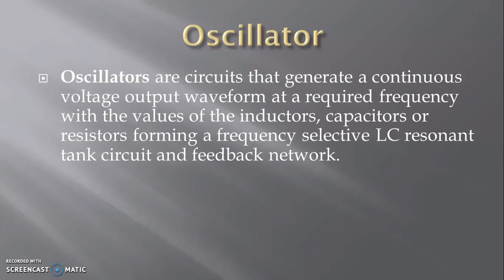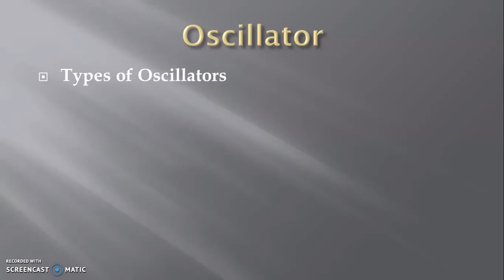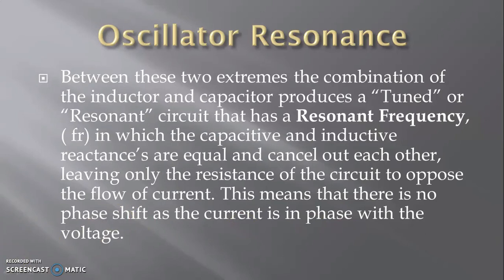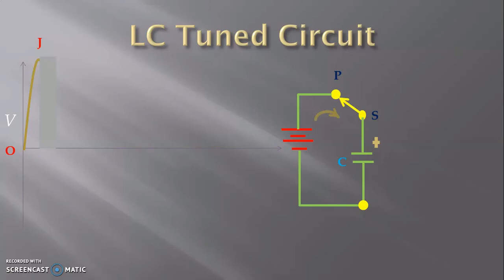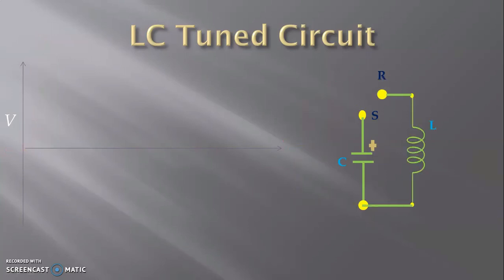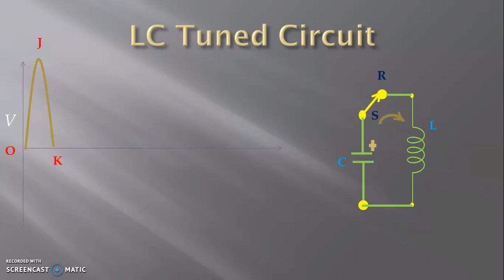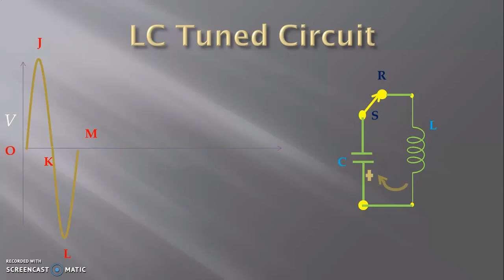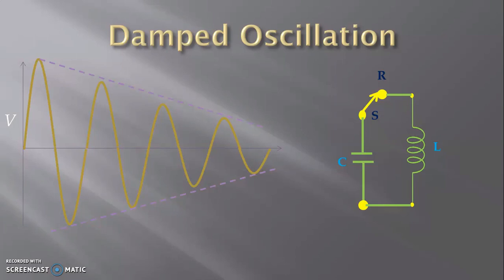LC Tuned Circuit |LC Tank Circuit|Sinusoidal Oscillator|Resonance Frequency|Basic Electronics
This video explains about LC tuned (LC Tank) circuit. The concept of generation of oscillations with the help of LC tuned circuit is explained in detail. Damped oscillation & Sustained oscillations are also explained. Resonance & Resonance frequency is discussed.
આ વિડિઓ લેકચર દ્વારા LC ટ્યુનડ (LC ટેંક) સર્કિટ વિશે સમજાવેલ છે. LC ટ્યુનડ સર્કિટની મદદથી ઓસિલેશન જનરેટ કરવાની વિભાવના વિગતવાર સમજાવાયેલ છે. ડેમ્પડ ઓસિલેશન અને સસ્ટેઇન્ડ ઓસિલેશન પણ સમજાવેલ છે. રેસોનંસ અને રેસોનંસ ફ્રિકવન્સી ટૂંકમાં સમજાવેલ છે.